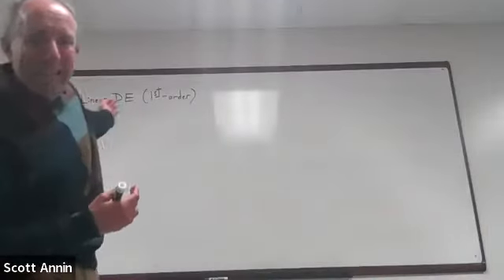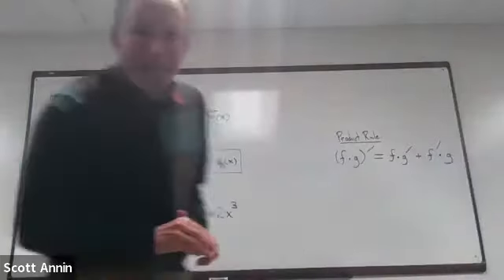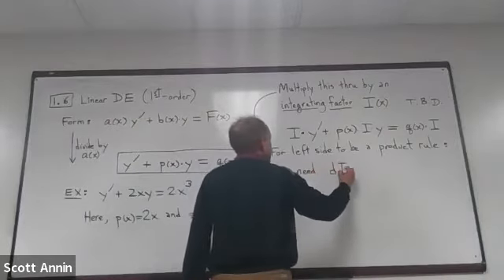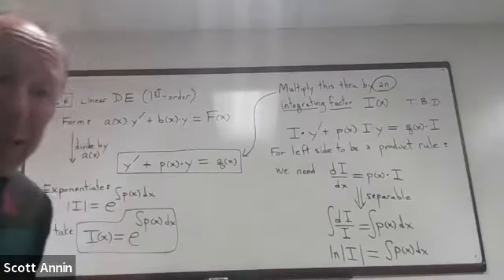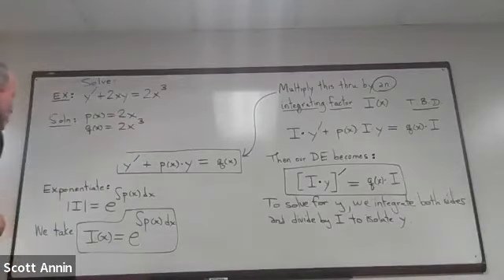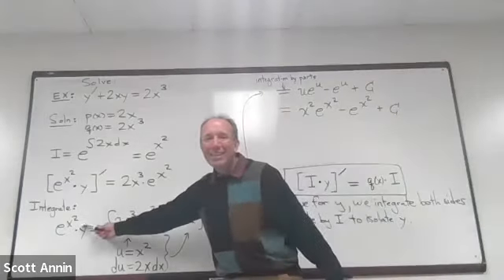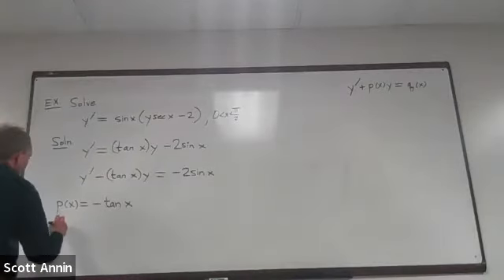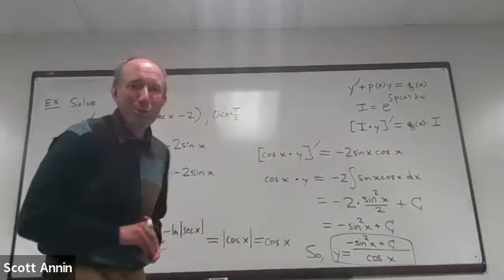Linear Differential Equations (1st order)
In this video, we will explain what a first-order linear differential equation is, and derive a technique for solving such equations.  We will illustrate the technique with some examples.